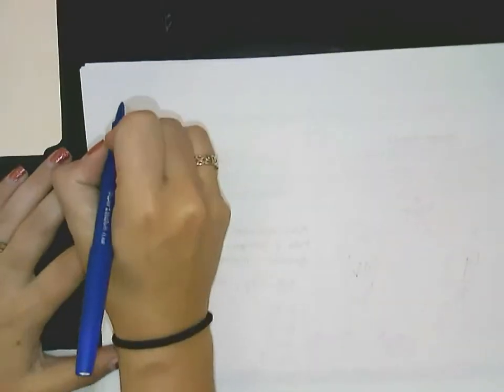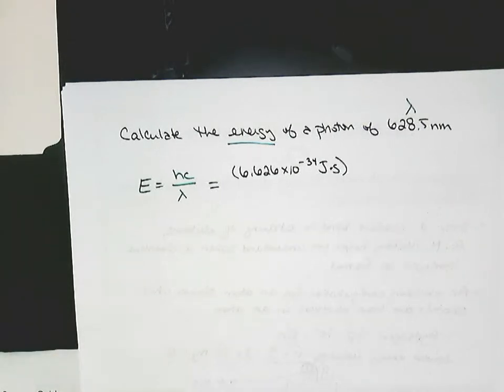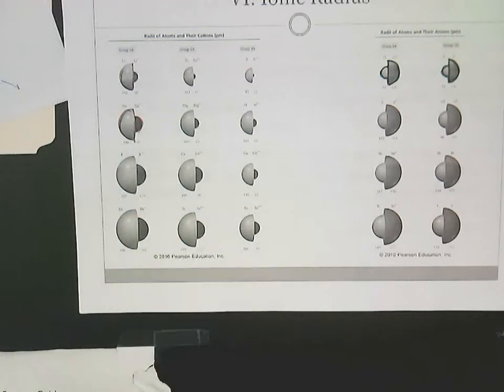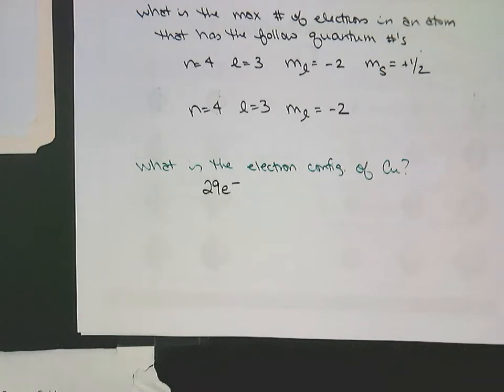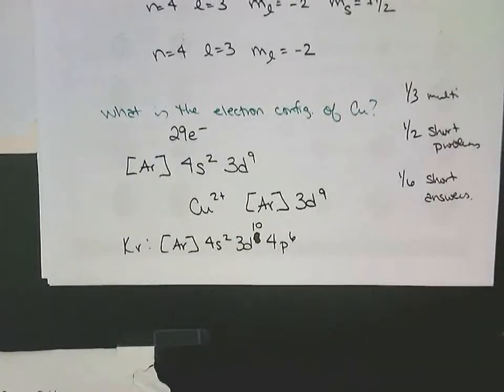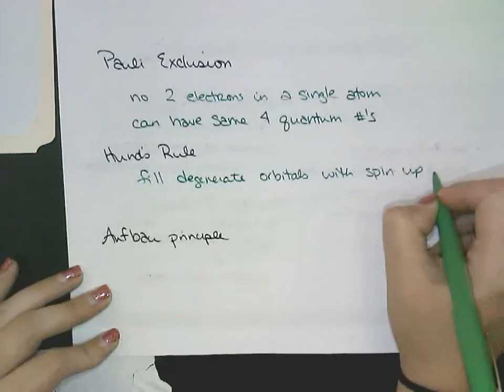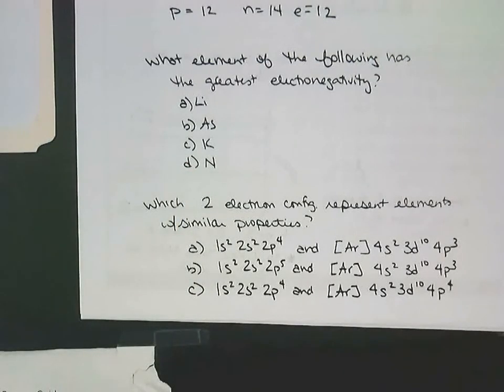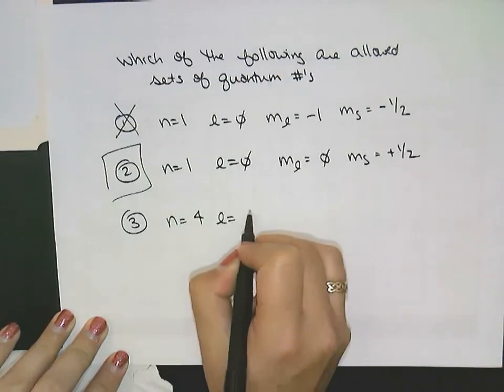CHM 108 September 22 2014